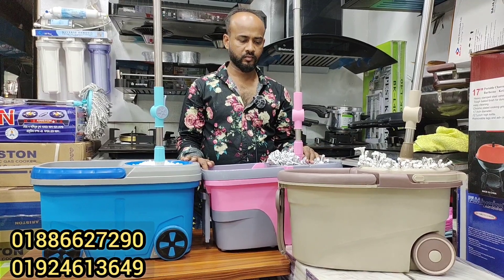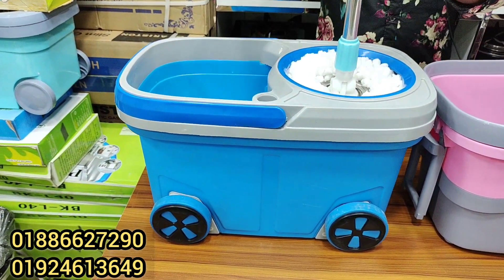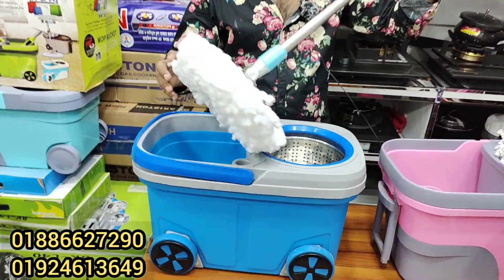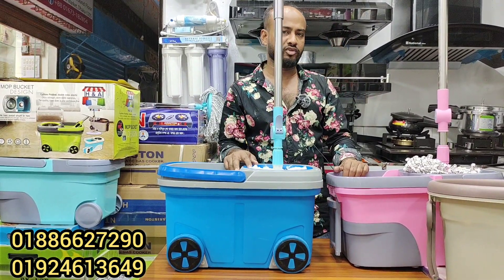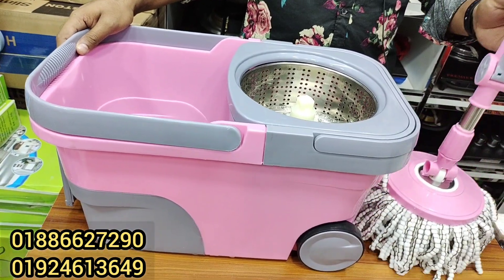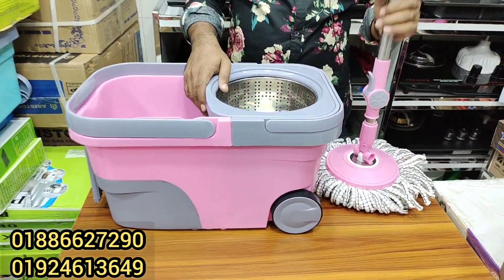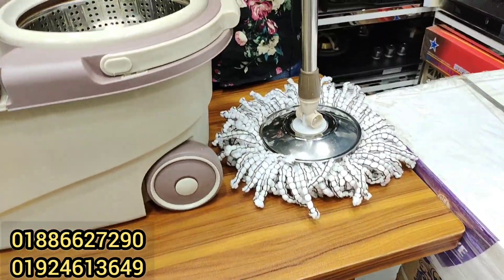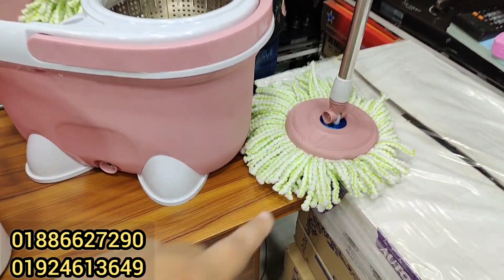360° ডিগ্রি ঘুড়িয়ে ঘর পরিষ্কার করুন.ঘর পরিষ্কারের মুভিং ক্লিনিং মপ.Home cleaning mop price.